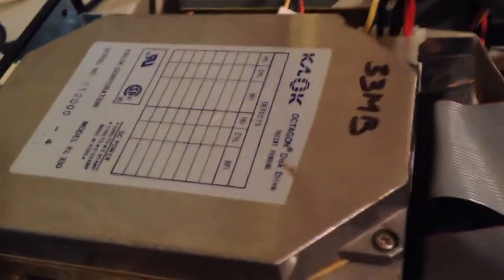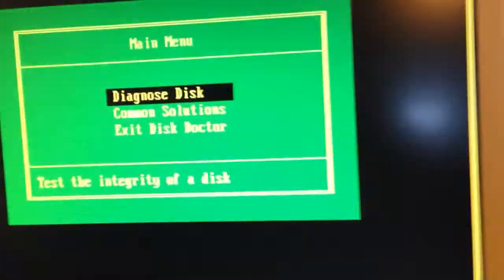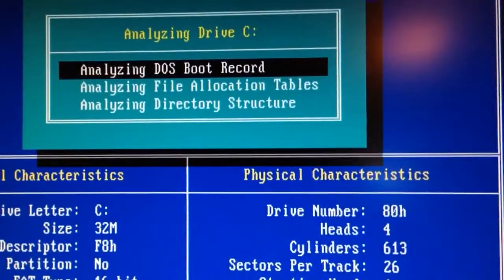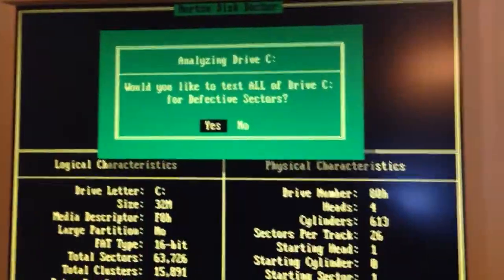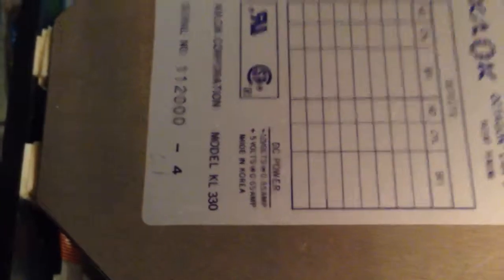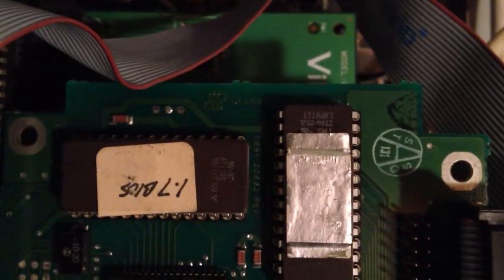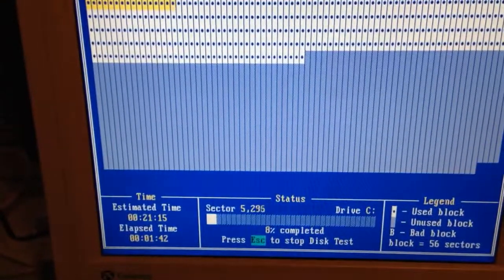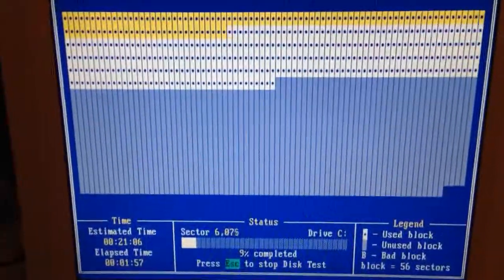Vintage 1989 Kalok KL-330 RLL Hard drive STILL WORKS!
Running a Kalok KL-330.  These drives have a reputation for being garbage.